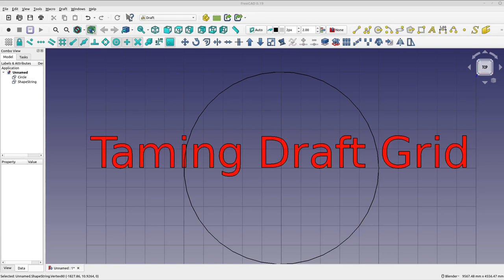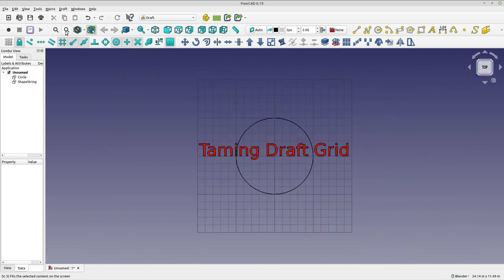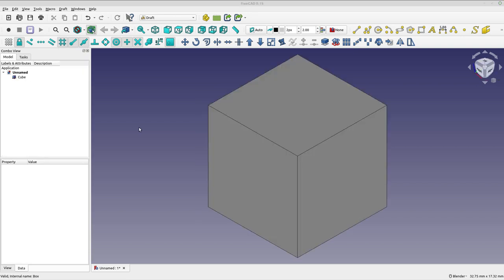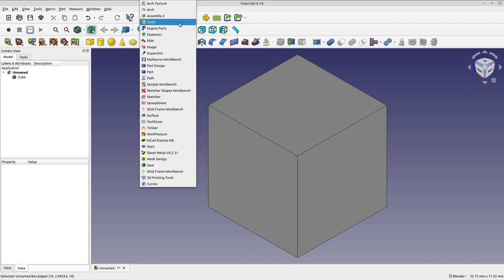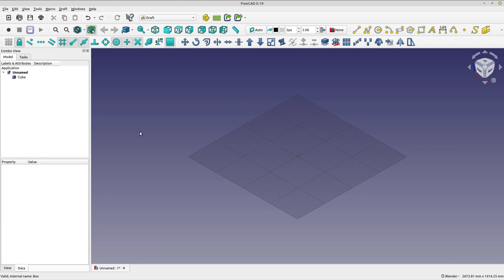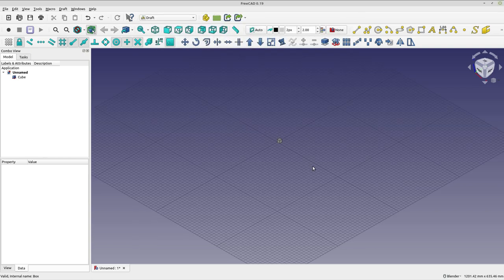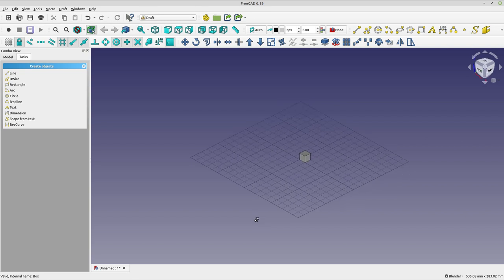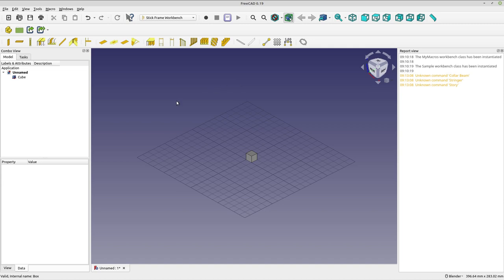FreeCAD - ( QUICKIE ) Tame Draft Grid, some simple settings.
This Tutorial uses the Draft Workbench and the Preferences to demonstrate how one can adjust the draft grid.

Please let them know I sent you.